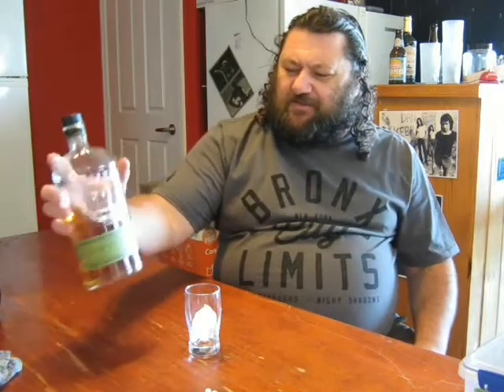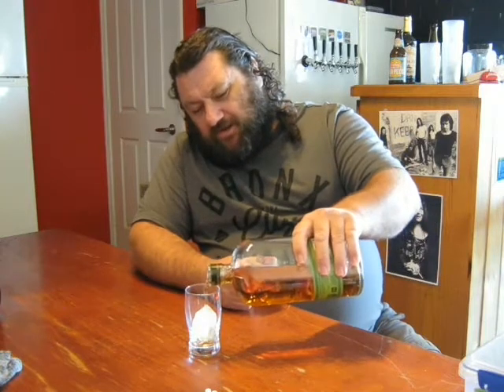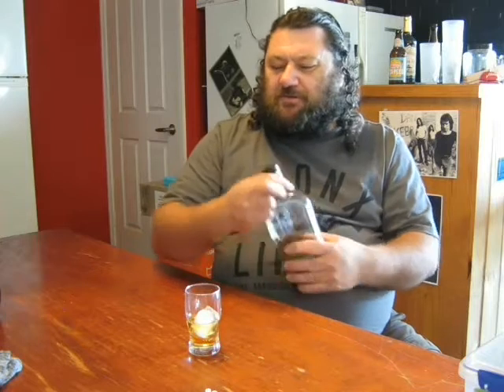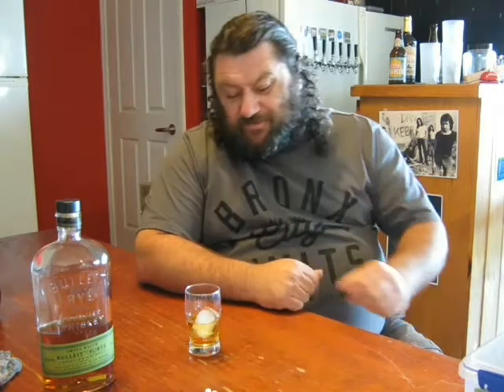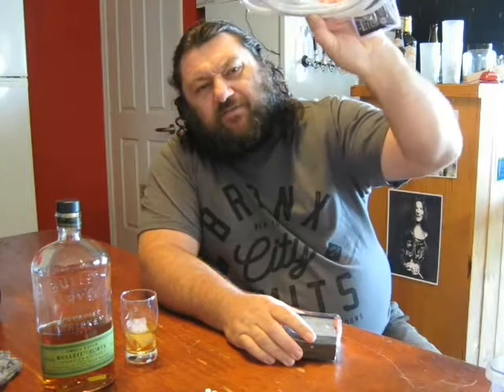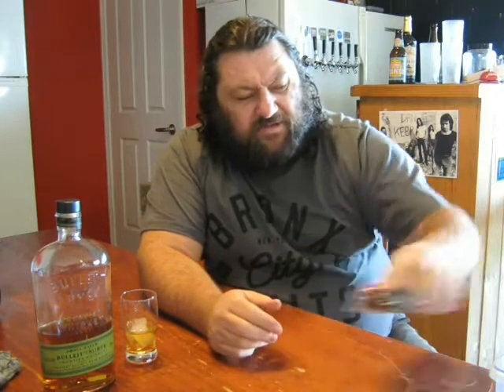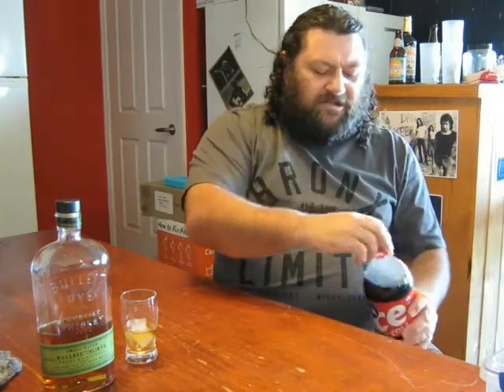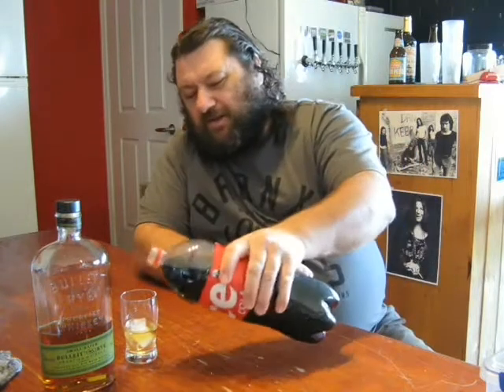5 on Friday. 1Temp control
The first 5 on Friday. temp control.